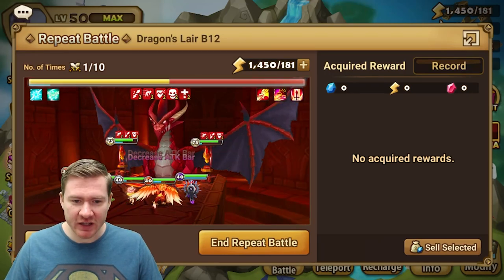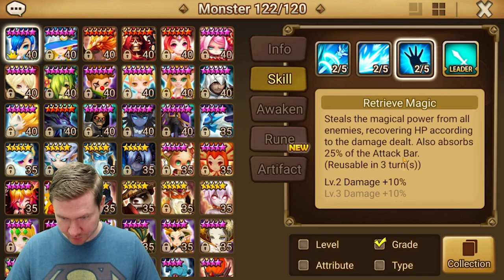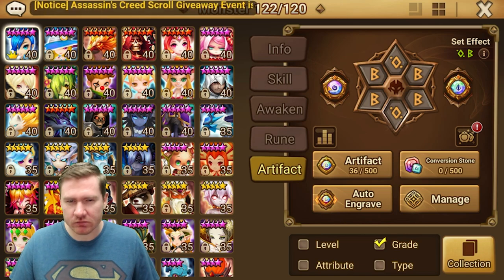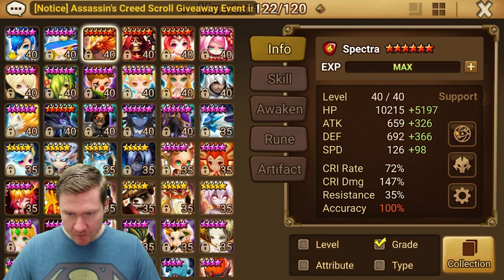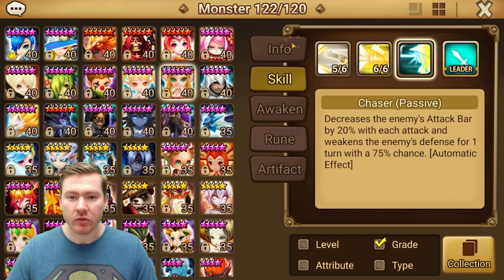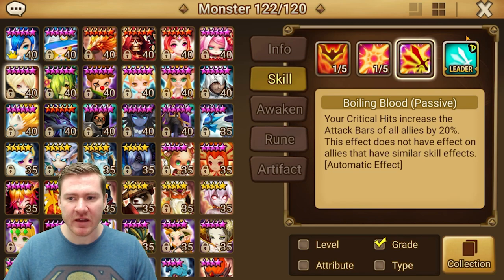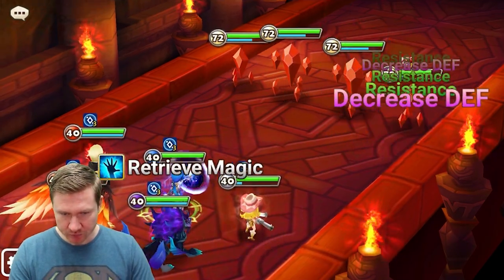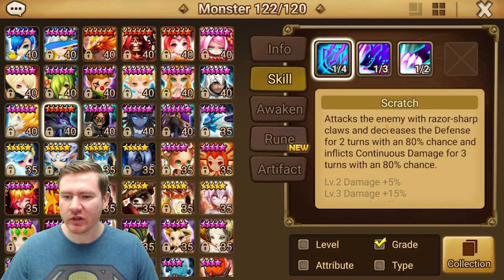100% SUCCESS Free 2 Play Dragons B12 Team